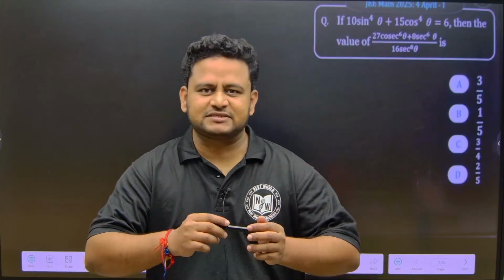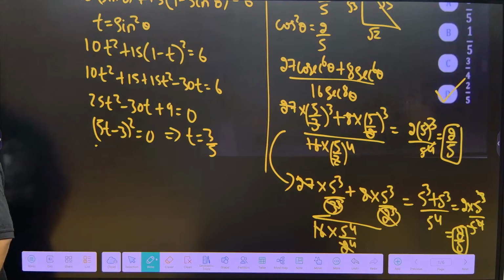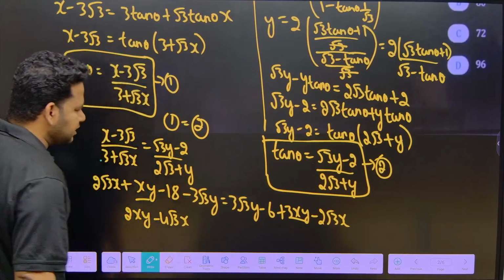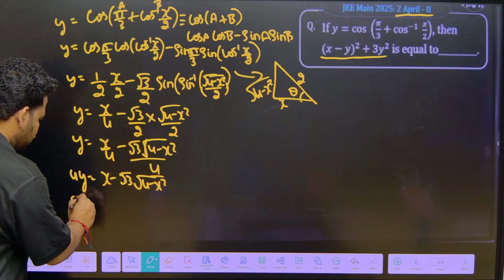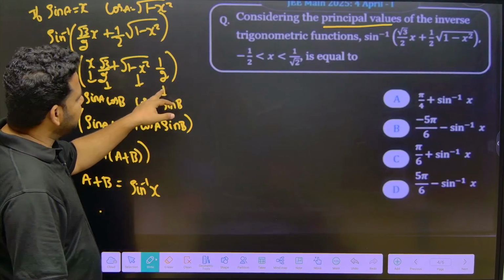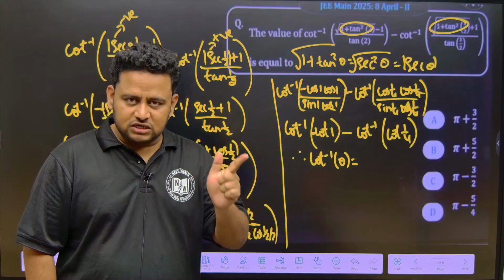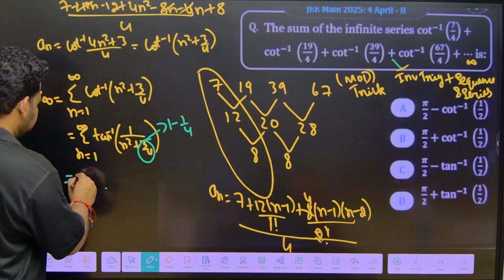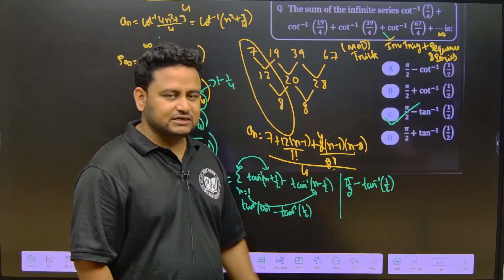📘 Master Trigonometry for JEE Mains 2026 | JEE 2025 PYQs Solved | DAY 9 | Abhilash Sir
Welcome to NEET World – Your Step to Medicine, where dreams meet dedication! 🌟
But here, we also help students aiming for JEE Mains & Advanced with the best quality lectures, practice sessions, and exam strategies.

This session is part of the 100 Days Challenge for JEE 2026, where Abhilash Sir, one of the most trusted and result-oriented teachers, takes you through Trigonometry PYQs (JEE Mains 2025). With his unique teaching style, shortcuts, and conceptual clarity, you’ll be able to master every tricky question and boost your confidence for the upcoming JEE exams.

✨ What you’ll get in this session:
✅ Detailed explanation of JEE Mains 2025 Trigonometry PYQs
✅ Concept strengthening + shortcut tricks
✅ 100 Days structured roadmap to crack JEE 2026
✅ Motivation & guidance from Abhilash Sir

At NEET World – Your Step to Medicine, we believe in pushing every student toward success with consistency, discipline, and the right guidance. 🚀